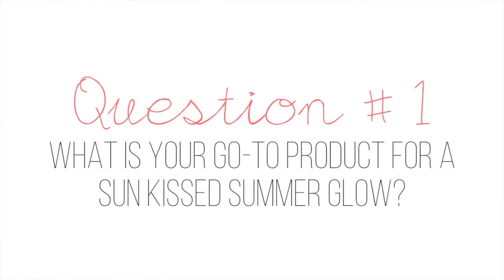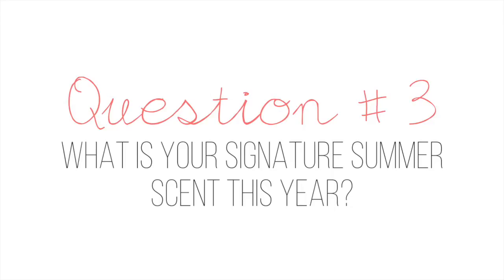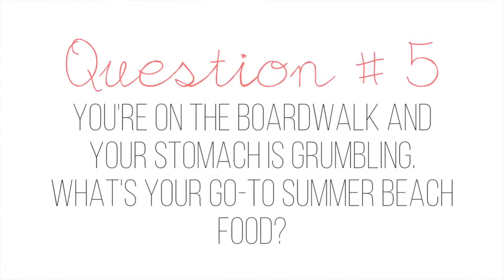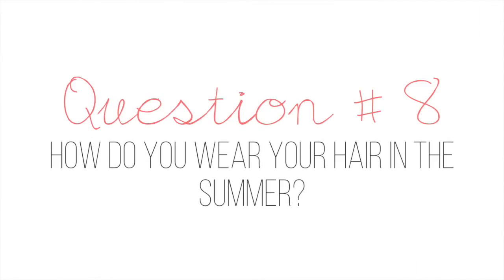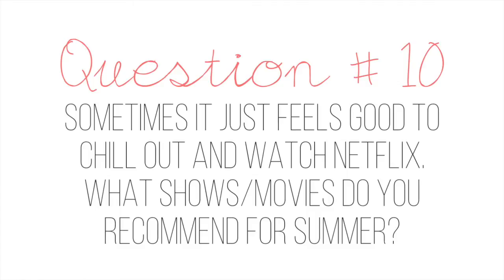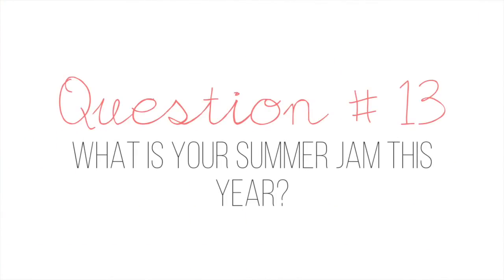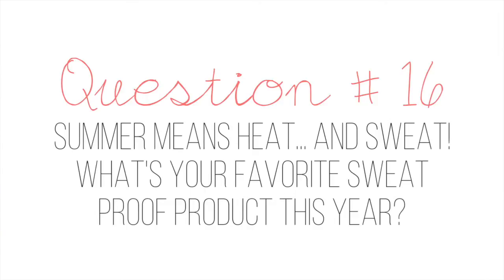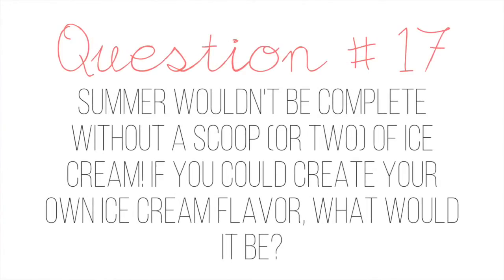Sunkissed Summer Tag | Laura Neuzeth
So I got tagged by my friend Siri to film the Sunkissed Summer Tag and here is my video.

{I TAG}
Alexa Sunshine
Bon Parisien
LebuffTV
Makeupkiss14
Melanie Murphy
Mika Chan Sailor

Sally Hansen Hard As Nails Extreme Wear Nail Color in White
Rimmel 60 Seconds Rita Ora Nail Polish in Do Not Disturb

Eyes: The Balm Cindy-Lou Manizer (lid), Tarte eyeshadow in Make a Mauve (crease), and Yves Rocher Summer Collection Eye Pencil in Mediterranean Blue
Cheeks: Caudalie Mineral Bronzing Powder
Lips: L'Oréal Colour Riche Extraordinary Lip Color in Coral Encore
Nails: Yves Rocher Summer Collection Nail Polish in Royal Blue and Gold
Shirt: Forever 21
Necklace: Gift from my boyfriend

{QUESTIONS}
1. What is your go-to product for a sun kissed summer glow? (bronzer, self tanner, etc.)
2. What book would you recommend for a summer read?
3. What's your signature summer scent this year?
4. The sun is shining and it's time to get outside! What's your favorite thing to do?
5. You're on the boardwalk and your stomach is grumbling. What's your go-to summer beach food?
6. Sunscreen is always important, but it's a MUST in summer! What's your favorite? (Face, body, or both)
7. After a day in the summer sun and heat, what do you do to cool off?
8. How do you wear your hair in the summer? (down, ponytail, ombre, dip dye, etc.)
9. Must-have nail polish for summer 2014?
10. Sometimes it just feels good to chill out and watch Netflix. What shows/movies do you recommend for summer?
11. Do you wear liquid foundation, BB cream, or tinted moisturizer in the summer?
12. It's super bright outside! Do you reach for sunglasses or a hat?
13. What is your summer jam this year?
14. Do you have a summer bucket list? If so, share some things on the list.
15. Bikini, tankini, or one piece? Show us your fave bathing suit this year!
16. Summer means heat... and sweat! What's your favorite sweat proof product this year? (Skincare, makeup, anything!)
17. Summer wouldn't be complete without a scoop (or two) of ice cream! If you could create your own ice cream flavor, what would it be?